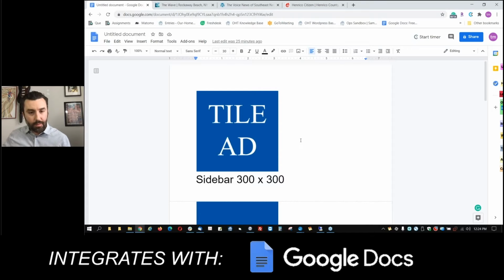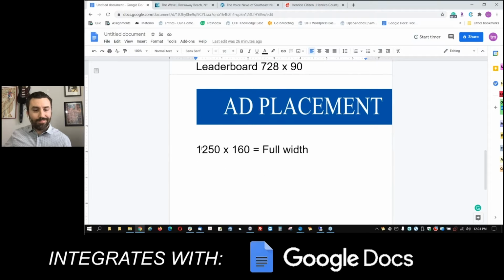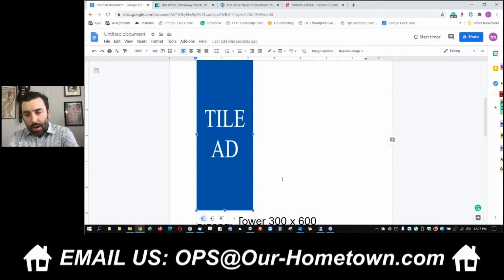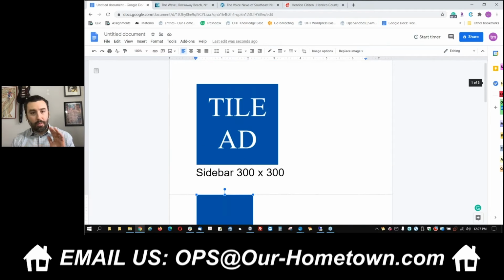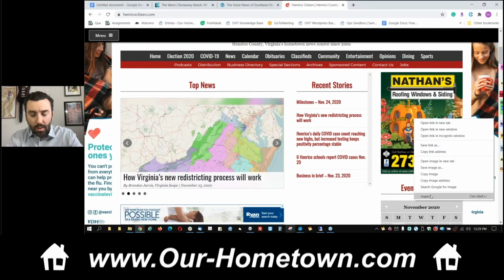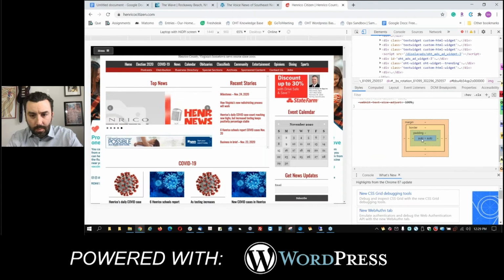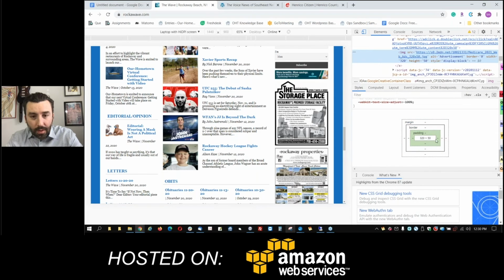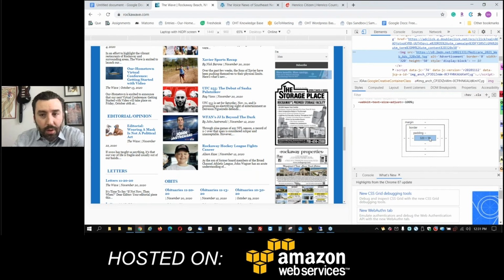Ad Size and Placement FAQ | Office Hours 11 24 20 | Our-Hometown.com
Here's a quick and simple solution to a Frequently Asked Question about Ad Sizes and Placement on your Website!